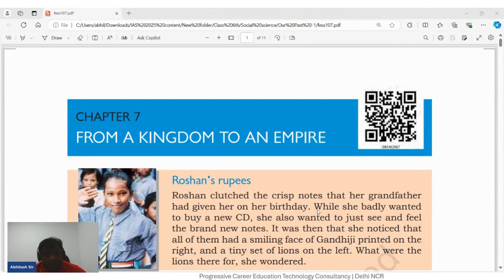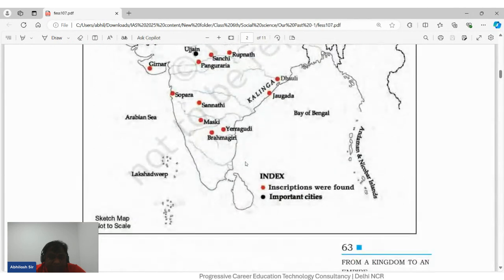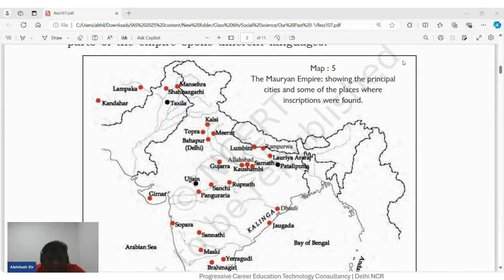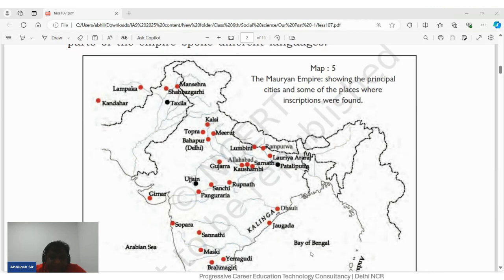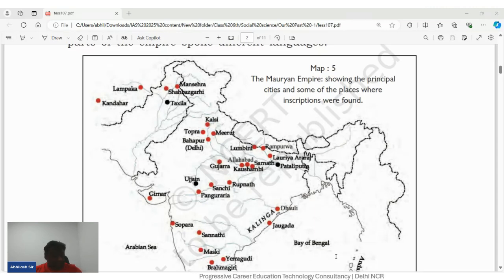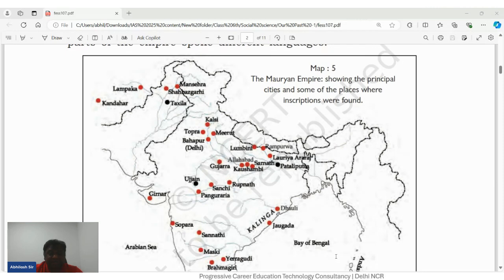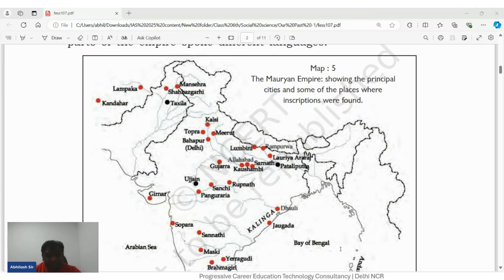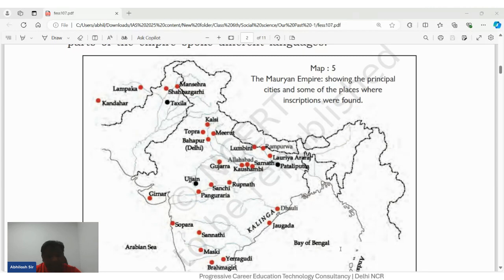NCERT| Class VI| Social Science |Our Pasts - I Chapter 7 From a Kingdom to an Empire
UPSC CSE Foundation | NCERT Social Science | Class VI |

Welcome to our UPSC CSE Foundation series! In this video, we cover Class VI NCERT Social Science -

If you're aiming for a strong foundation for the UPSC Civil Services Exam, this is the perfect place to start!